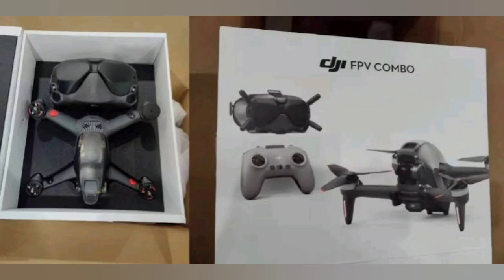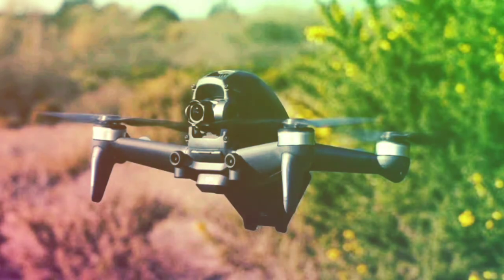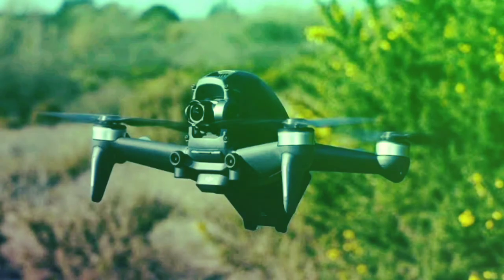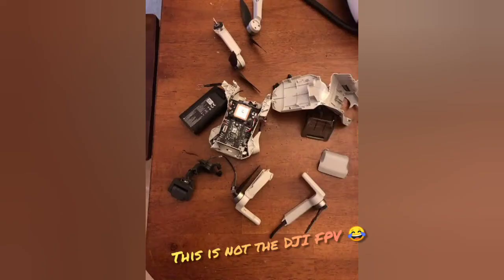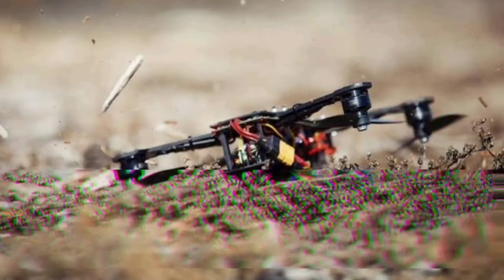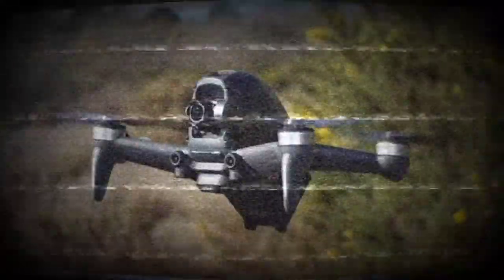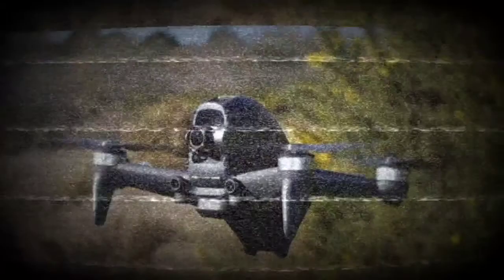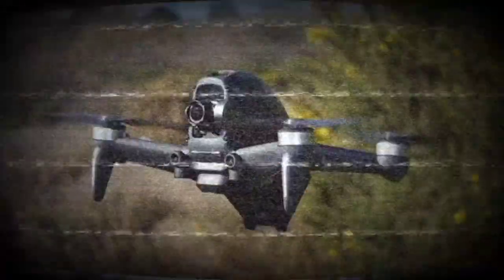Should you be buying the DJI FPV combo?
My personal views on the DJI FPV combo and whether it would be on my shopping list.